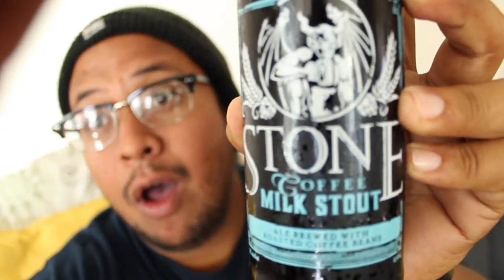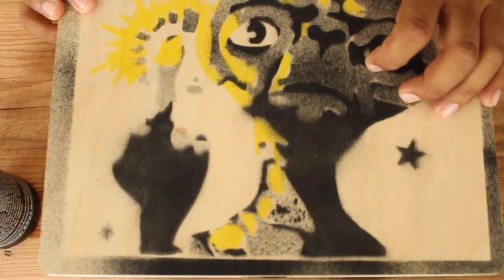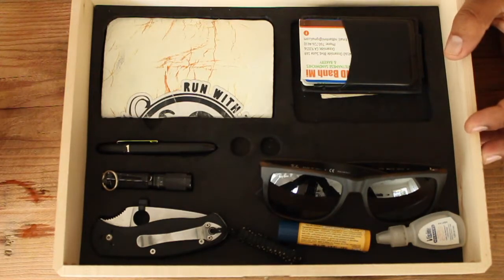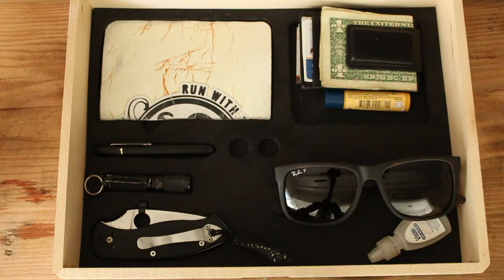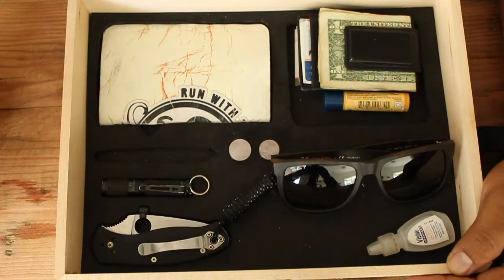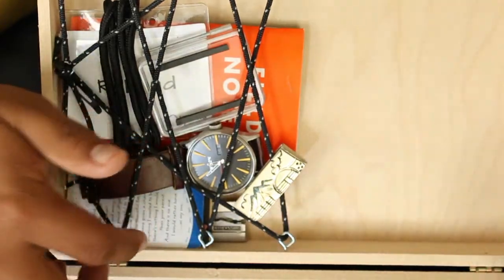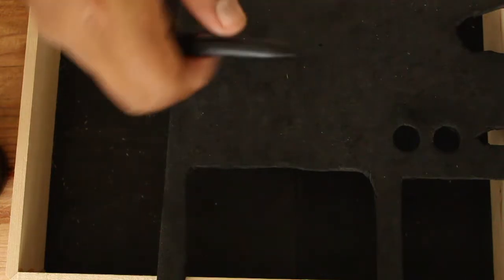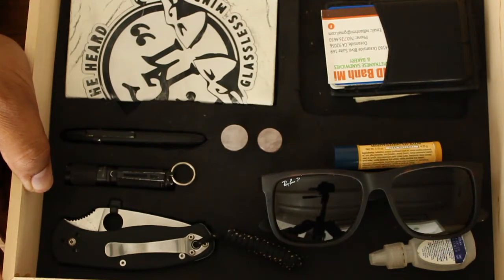DIY Everyday Carry Shadow Box under $10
I have been in getting in to the EDC scene for some time now and thought I would share how I organize my EDC things at home. This is a sweet little box that will assist you in never forgetting your gear on early and maybe hung over mornings :-P. Enjoy!